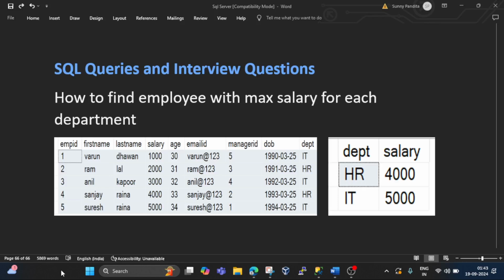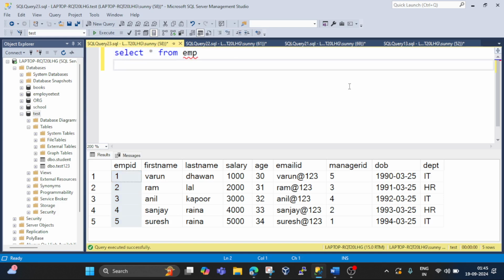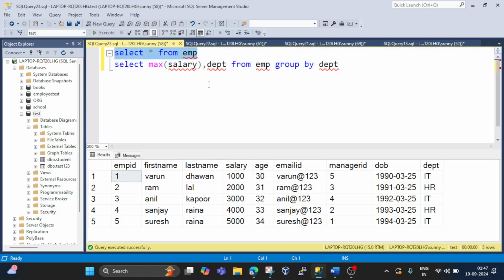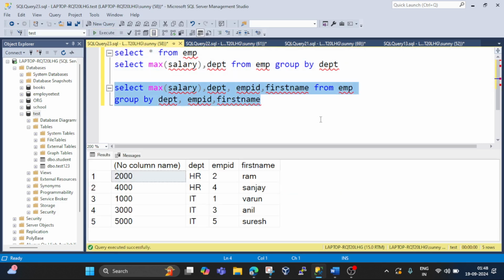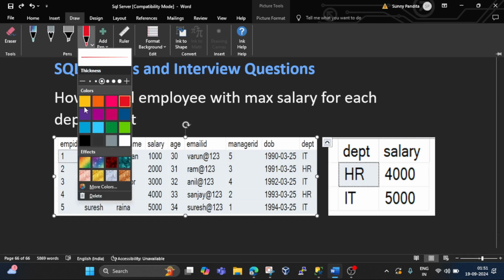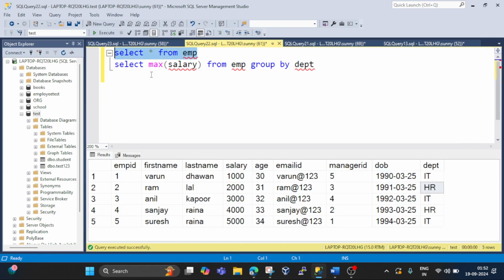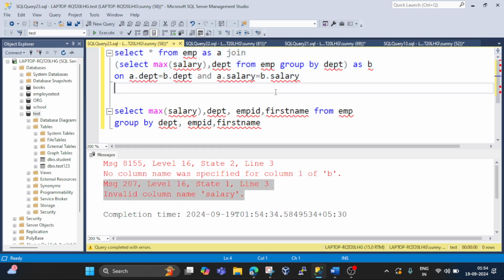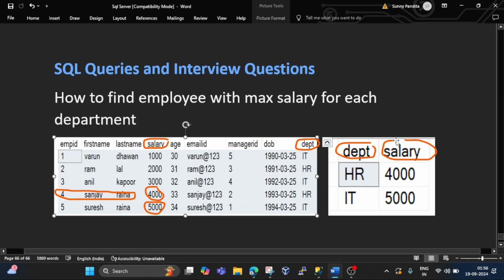SQL Query to find employee with max salary for each department. Session 36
SQL Queries and Interview Questions

How to find employee with max salary for each department

empid int,
firstname varchar(20),
lastname varchar(20),
salary int,
age int,
emailid varchar(20),
managerid int,
dob date,
dept varchar(10)
insert into emp values(1,'varun','dhawan',1000,30,'varun@123',5,'03/25/1990','IT')
insert into emp values(2,'ram','lal',2000,31,'ram@123',3,'03/25/1991','HR')
insert into emp values(3,'anil','kapoor',3000,32,'anil@123',4,'03/25/1992','IT')
insert into emp values(4,'sanjay','raina',4000,33,'sanjay@123',2,'03/25/1993','HR')
insert into emp values(5,'suresh','raina',5000,34,'suresh@123',1,'03/25/1994','IT')
insert into emp values(6,'ramesh','raina',5000,35,'suresh@123',6,'03/25/1994','IT')

select * from emp as a join
(select max(salary) as salary,dept from emp group by dept) as b
on a.dept=b.dept and a.salary=b.salary